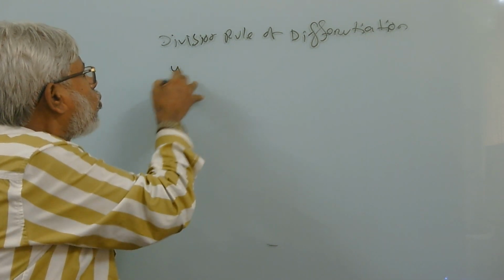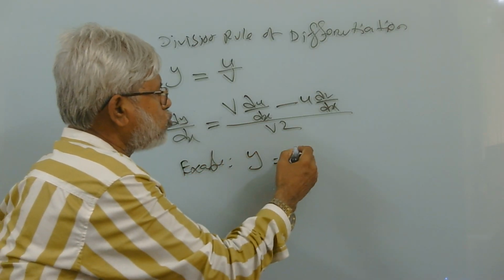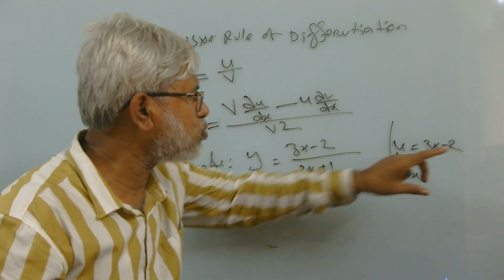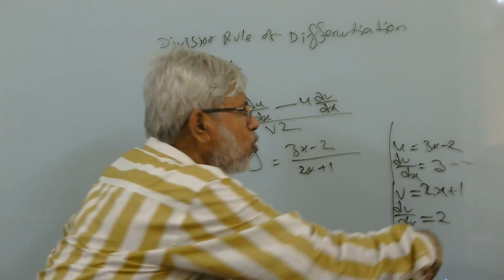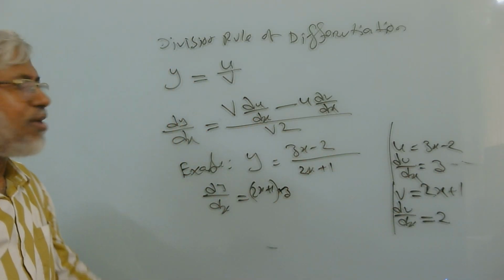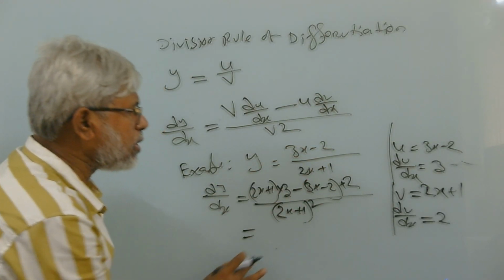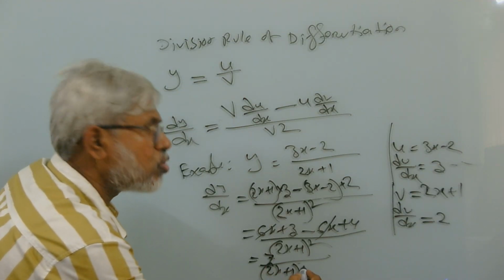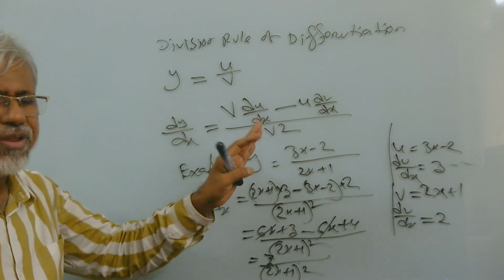Division Rule of Differentiation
Rafiq Sir , Math specialist of IGCSE,O & A level.
Founder and Director of "RFT Tutorial" .Early O level Education Centre.
Branches: H#16, R##3, S37,Uttara, Dhaka -1230.